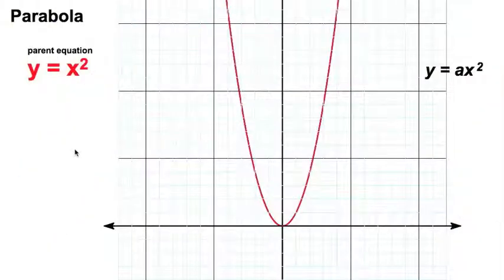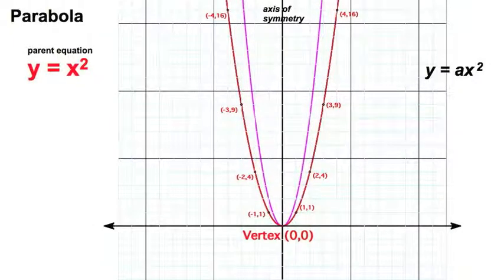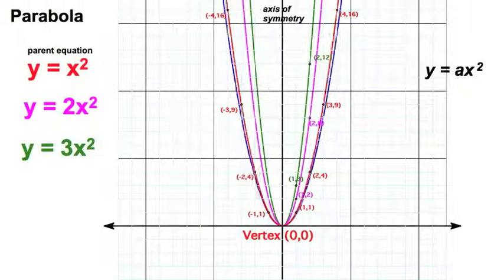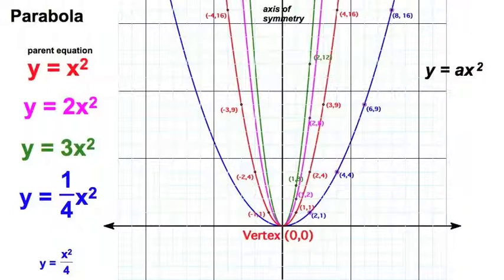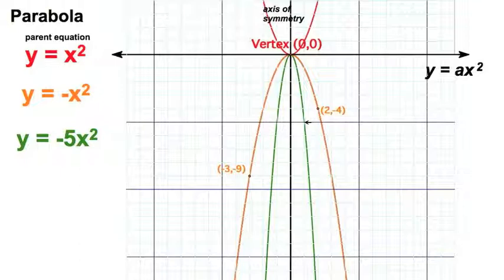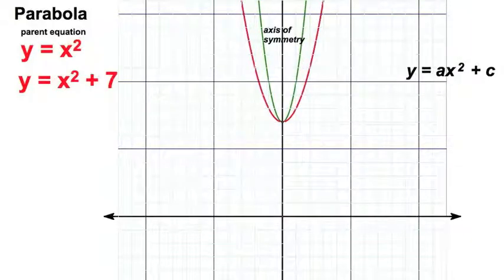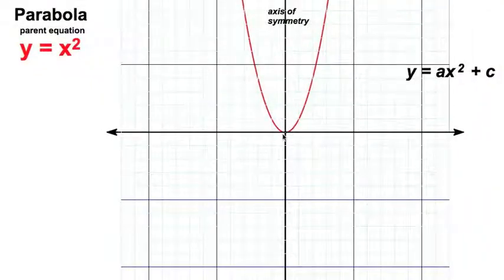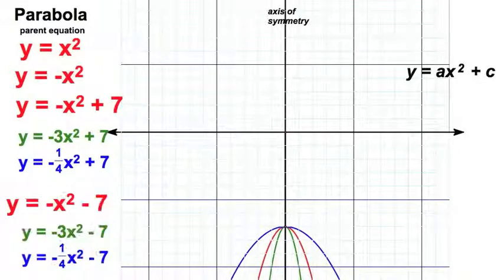10.1 Visualizing parabolas ax^2 + c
Parabolas - Algebra1
10.1 Visualizing parabolas of the form ax^2 + c
McDougal-Littel - chapter 10

This video is designed to accompany section 10.1 of our Algebra 1 textbook.  Here we are learning the form y = ax^2 + c  by comparing graphs to the parent equation:  y = x^2

Key concepts:
graphs open upward / downward
steep / shallow graphs
vertex at origin or elsewhere on y-axis.